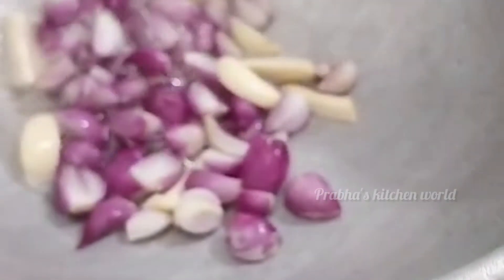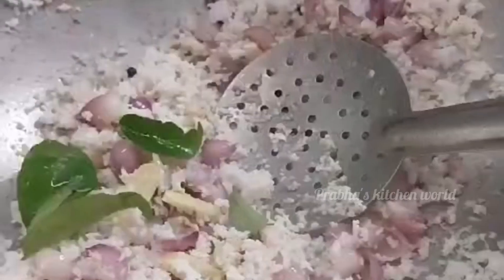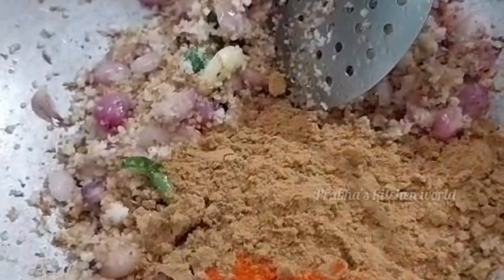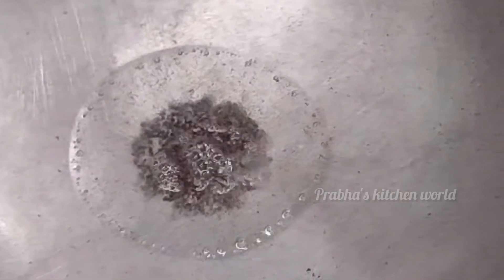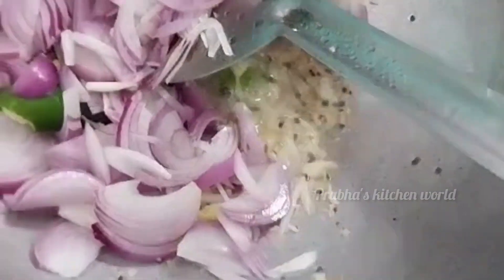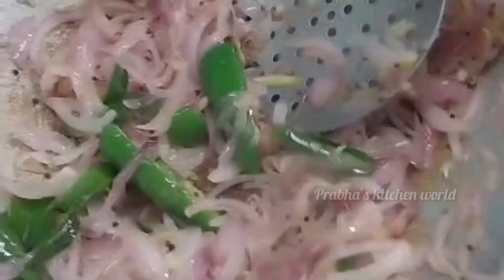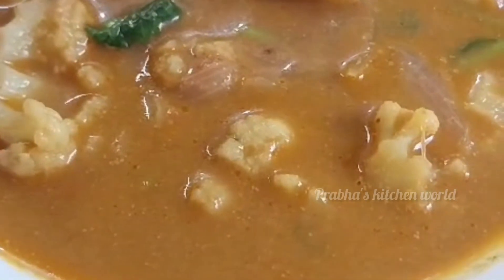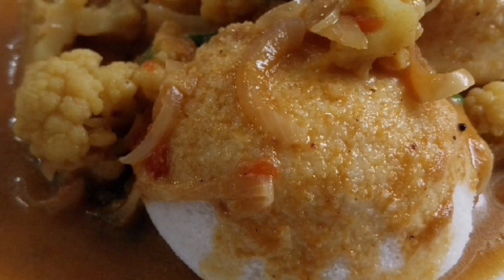Three in one cauliflower gravy recipe|Breakfast|Lunch|Dinner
@Prabhakitchen1812 Super spicy cauliflower gravy recipe